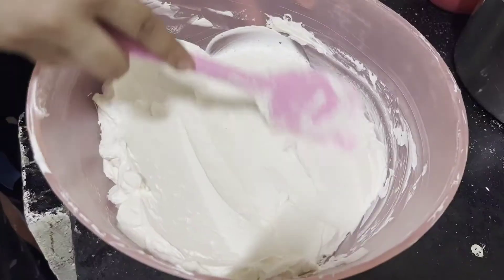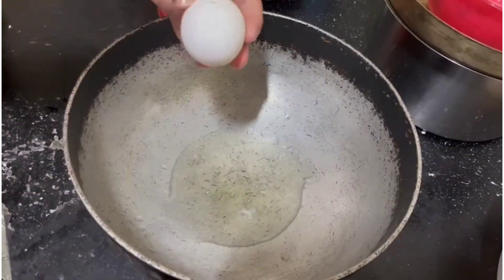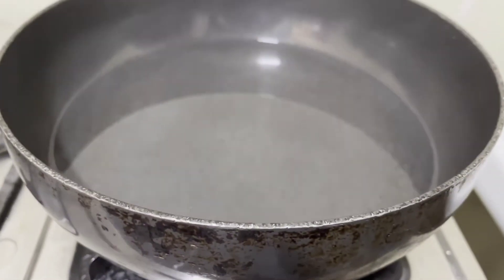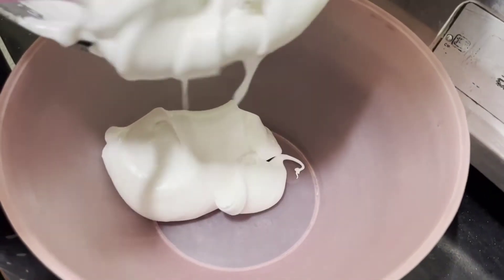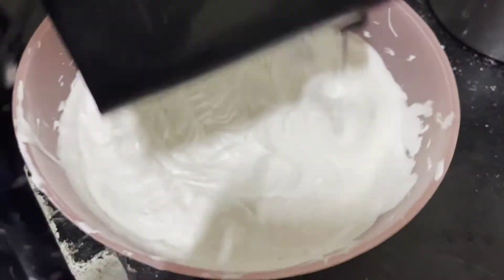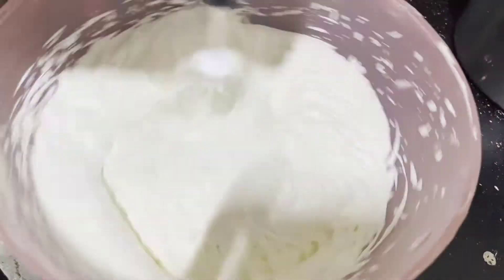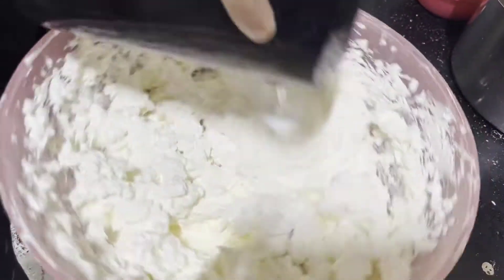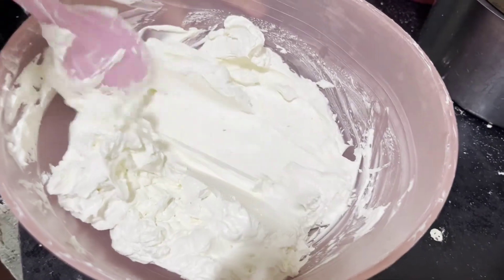SILKY , SMOOTH and STABLE SWISS MERINGUE BUTTERCREAM.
Ingredients used:
310 grams of unsalted butter
300 grams of Castor sugar
6 Egg whites